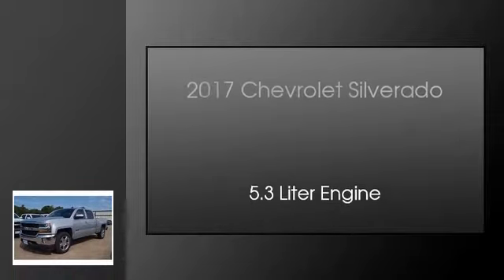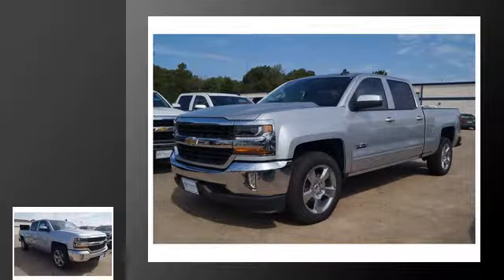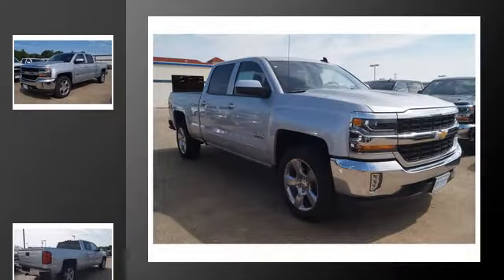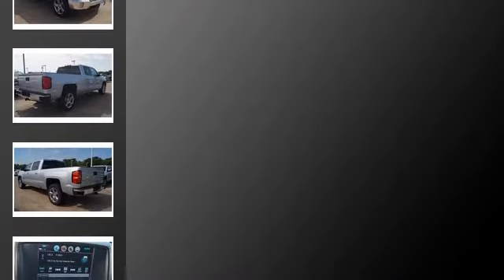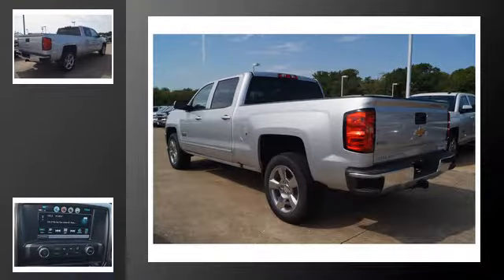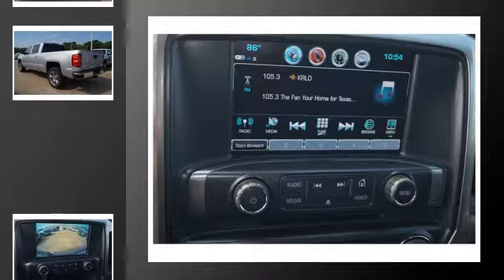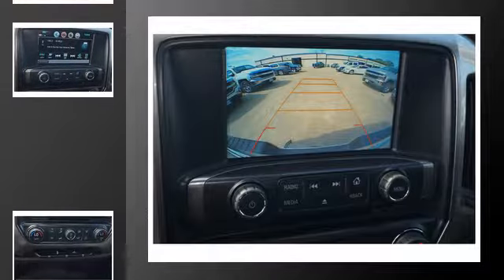2017 Chevrolet Silverado 1500